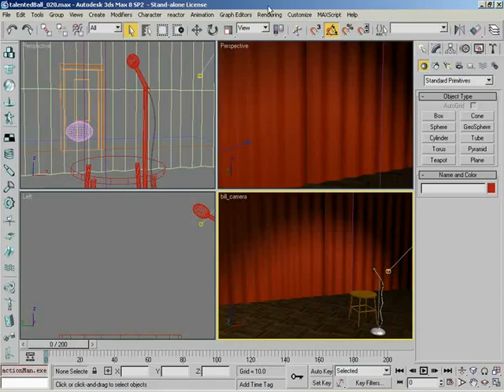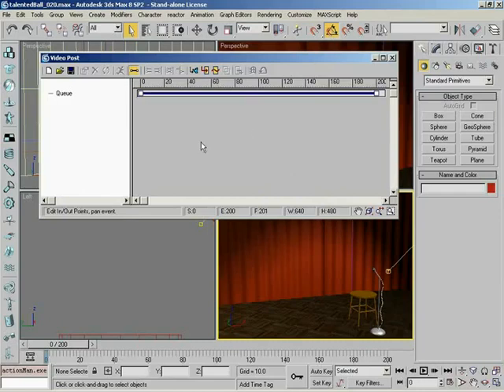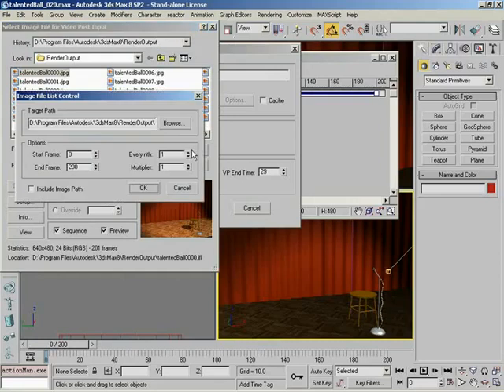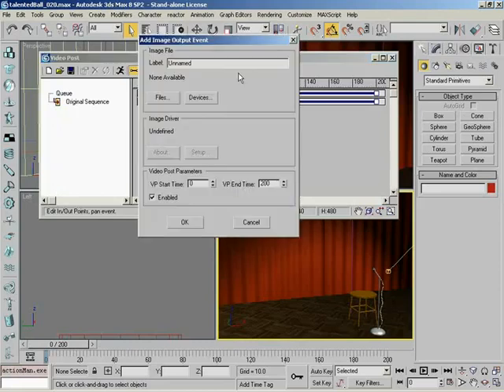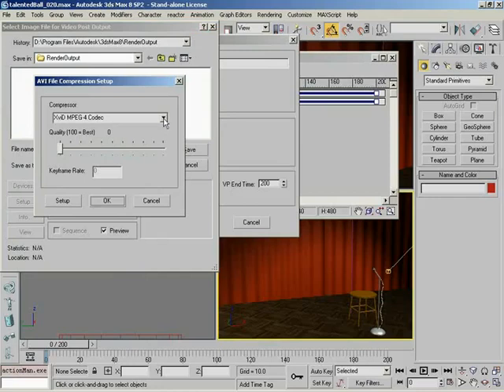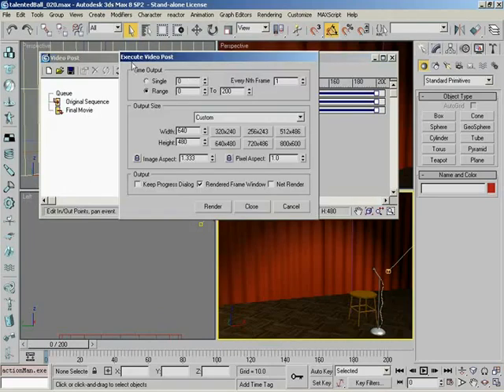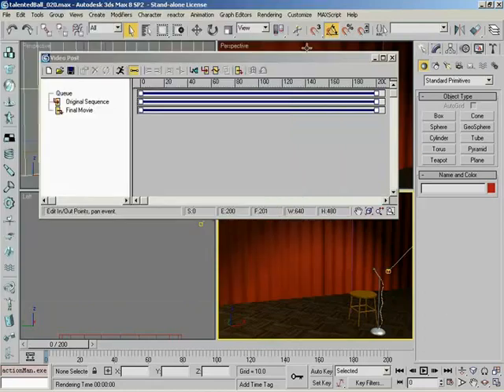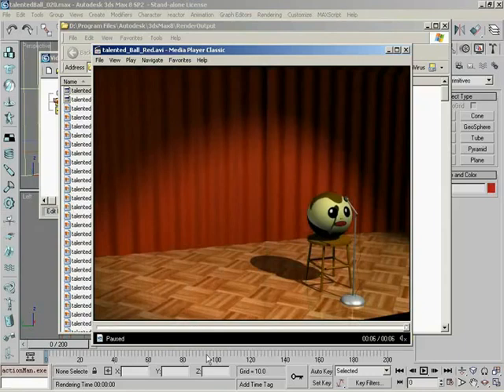Using Video Post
Learn how to take your still frames, and compose them into a movie file for playback.